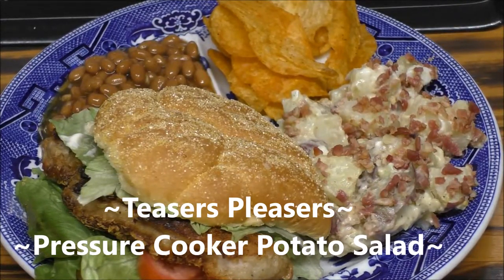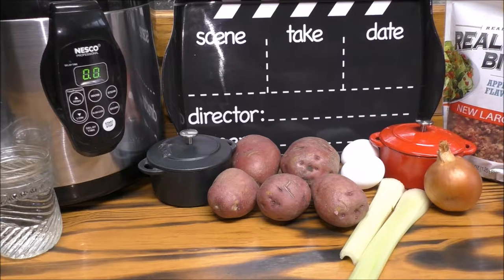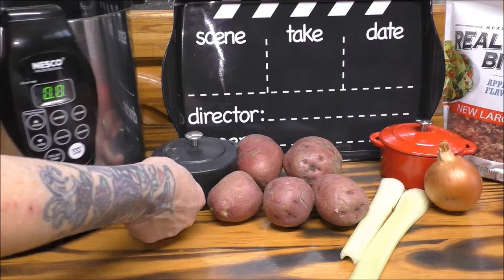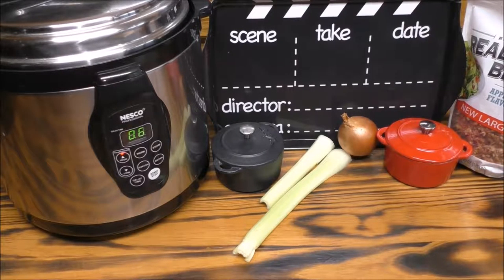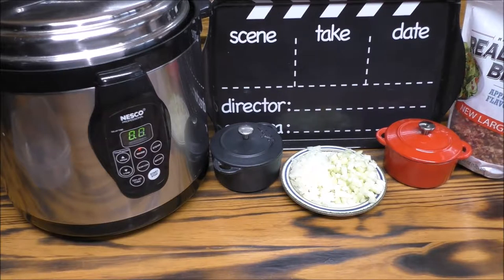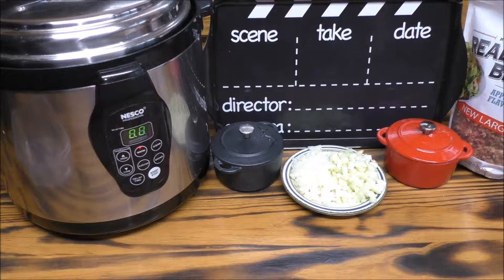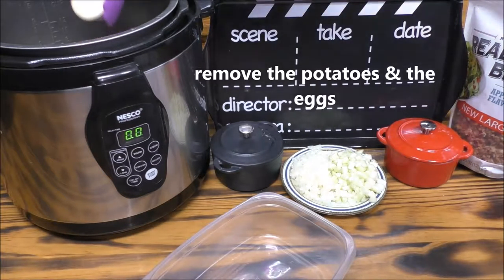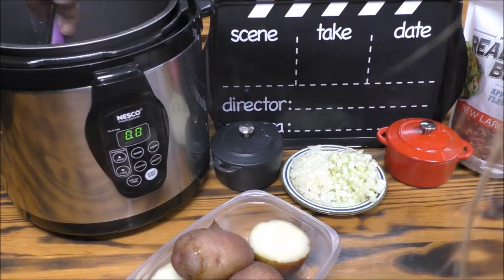~Pressure Cooker Potato Salad~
I know that everyone is always looking for simple & fast ways of getting supper on the table for the family. Well do I have a fast & easy potato salad recipe just for you. You can have it made in the pressure cooker in 6 minutes.

You have to like that.I know I do especially when the long hot summer months come by. I need recipes that won't be heating up the house. I also like the super fast way that you can make a hooiser sandwich to go with this delicious potato salad. Both are ready to eat in about 8 minutes.

You can make as little or as much of this potato salad as you want. I think you will be finding yourself making this easy peasy potato salad a lot for your family in the this upcoming summer season.

6 potatoes
2 eggs
1/4-1/2 c bacon bits
1 tbsp vinegar
1/4 c mayo
2 celery stalks, diced up
1/2 of a onion, diced up
1 tbsp bacon grease
Place potatoes & eggs into pressure cooker pan with 1 c of water
Put cover on pressure cooker, close the vent. Set on high pressure for 6 minutes, then do a quick release of pressure. Remove potatoes & eggs. Remove the egg shell from the egg & cube up the potatoes. Add bacon grease, salt, pepper, celery, bacon bits & onion. Stir to mix well. Add the mayo, stir to mix everything all up. Top with some additional bacon bits Enjoy!!! XOXO